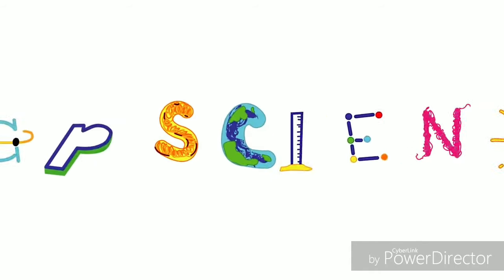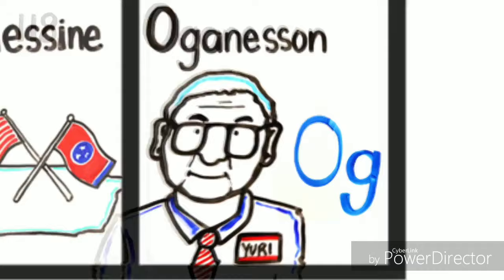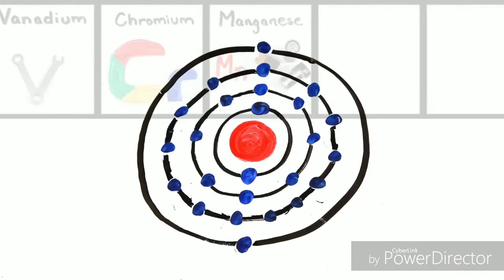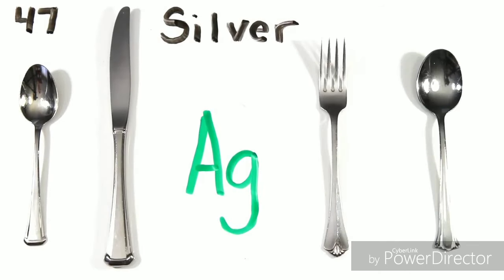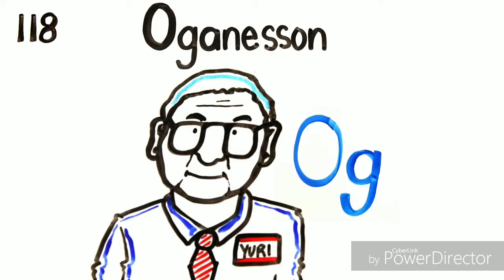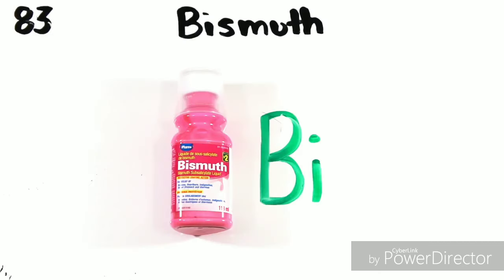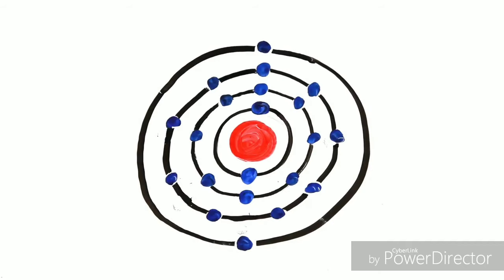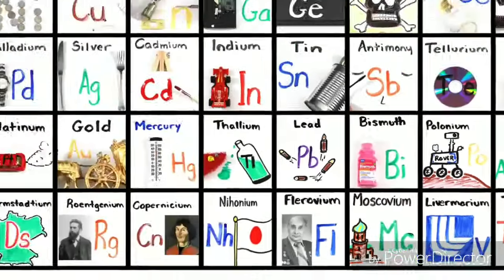The Periodic Table Song but every element that contains O is Oganesson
yuri why

1. The clip that I've used belongs to ASAPscience.
2. This video is not meant to offend Yuri Oganessian, the person who named Oganesson.